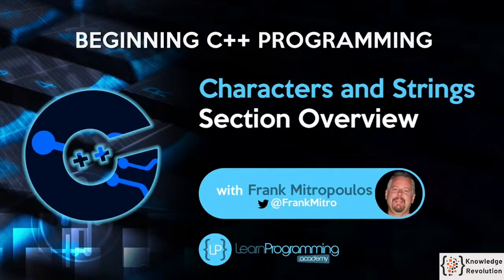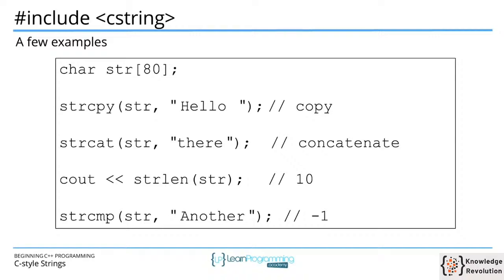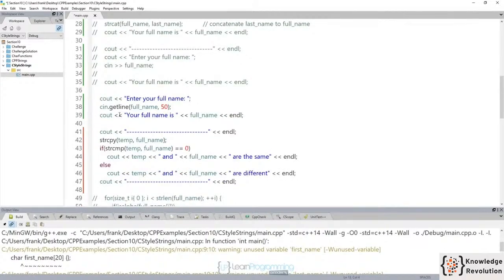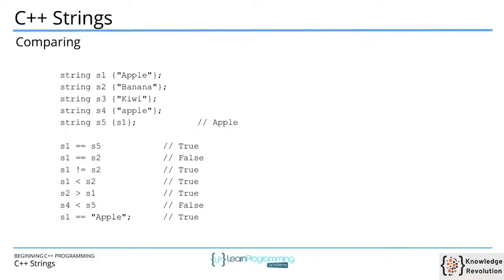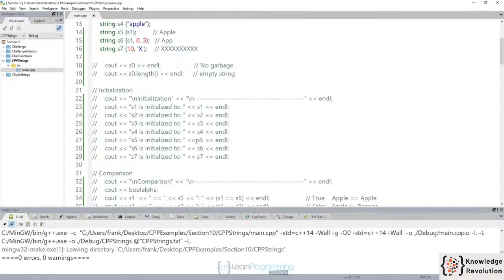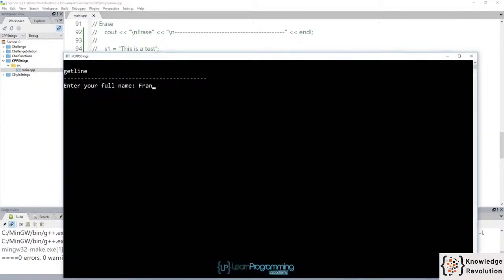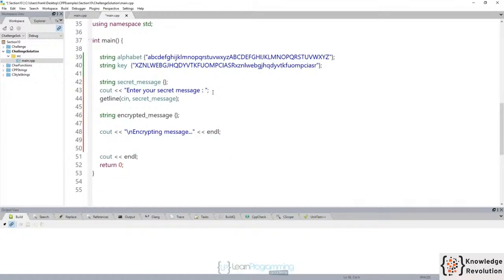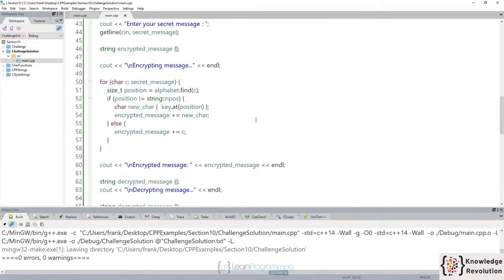C++ tutorial #7| Full C++ course for beginner